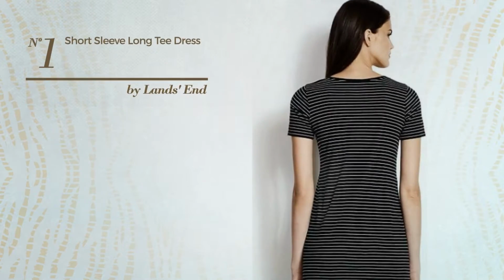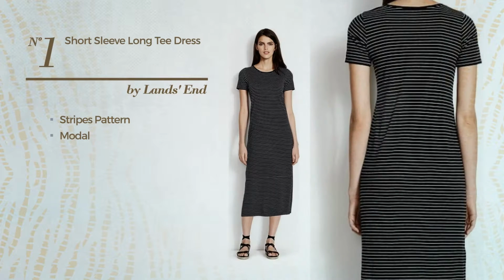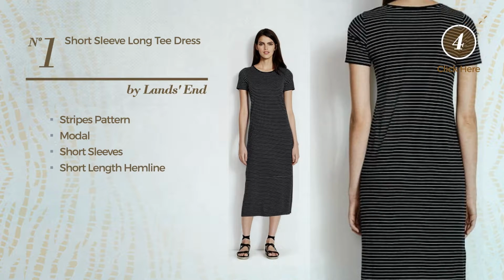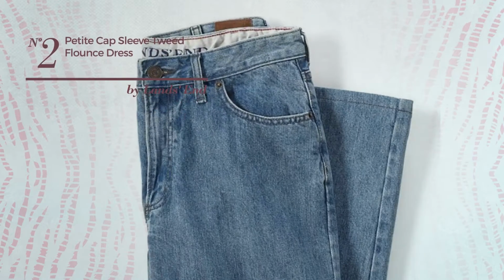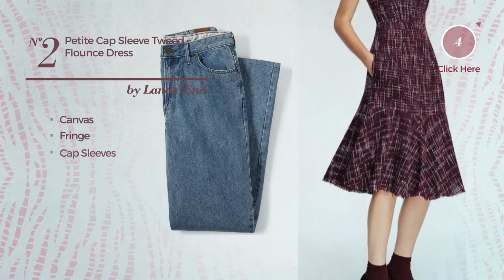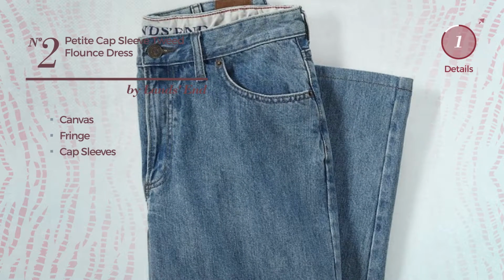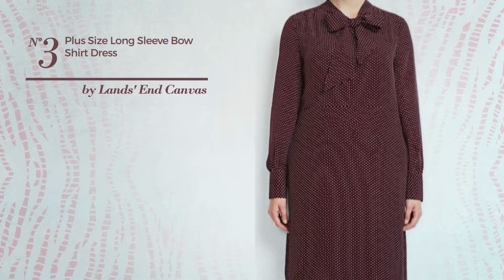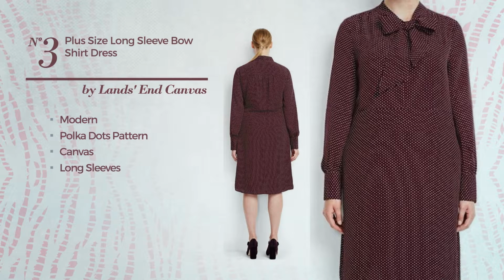4 Hand Picked Midi Dresses Collection By Lands End, Winter 2017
4 Hand Picked Midi Dresses Collection By Lands End, Winter 2017

Shop for Midi Dresses Collection By Lands End, Winter 2017
Canvas by Lands' End Women's Short Sleeve Long Tee Dress, S, Ink Black Thin Stripe

Canvas by Lands' End Women's Petite Cap Sleeve Tweed Flounce Dress, 16, Burgundy Tweed

Lands' End Canvas Women's Plus Size Long Sleeve Bow Shirt Dress, 16W, Burgundy Dots

Lands' End Canvas Women's Plus Size Long Sleeve Bow Shirt Dress, 18W, Burgundy Dots

Try also